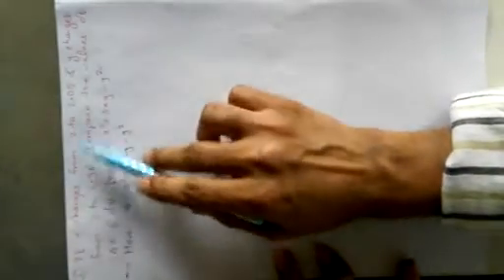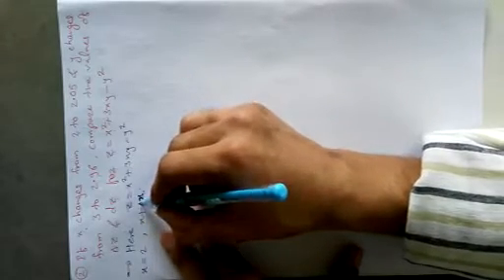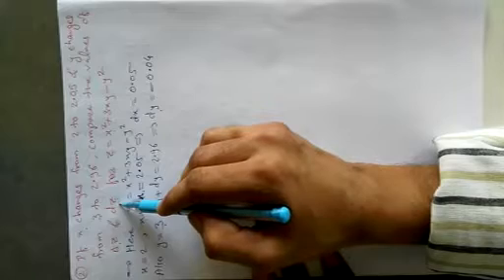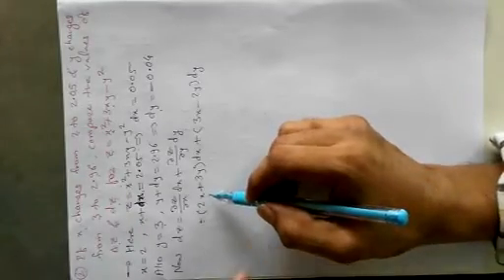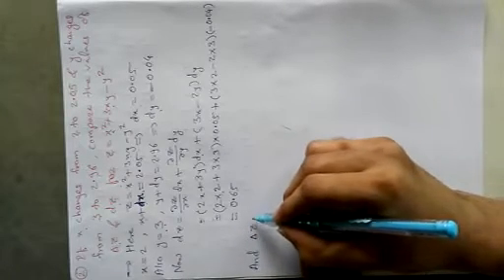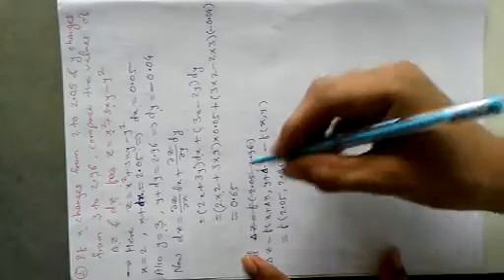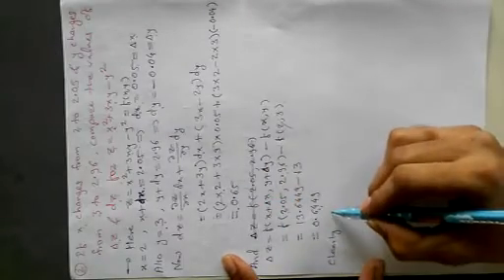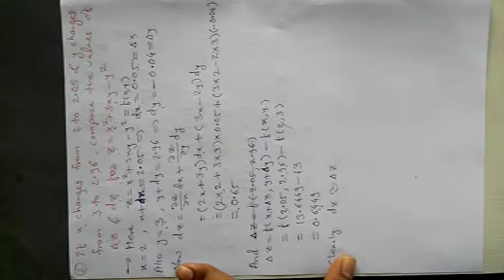Differential ex 2